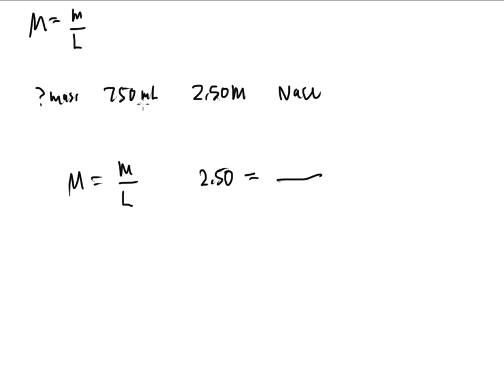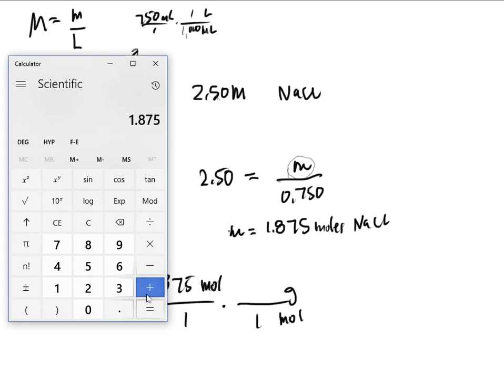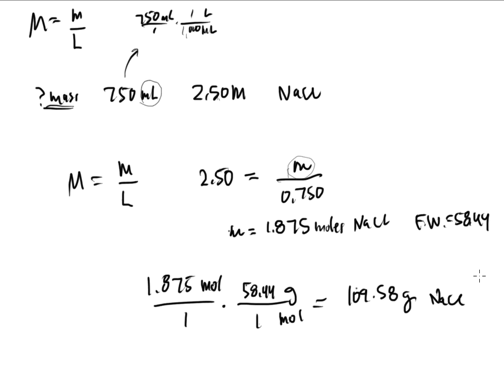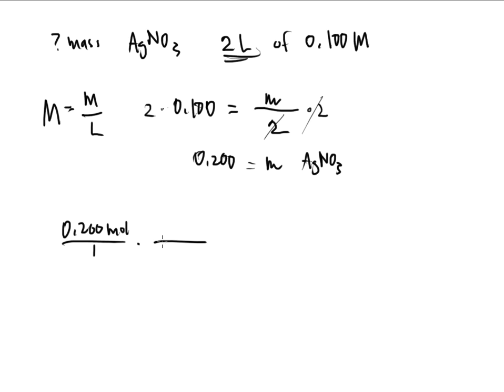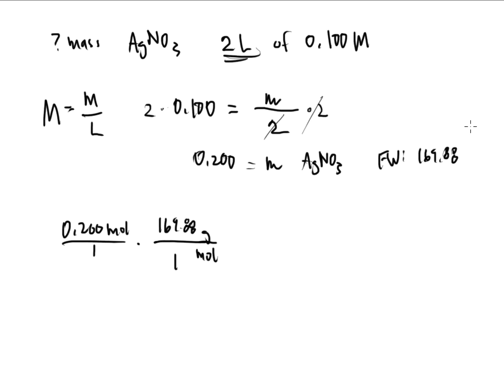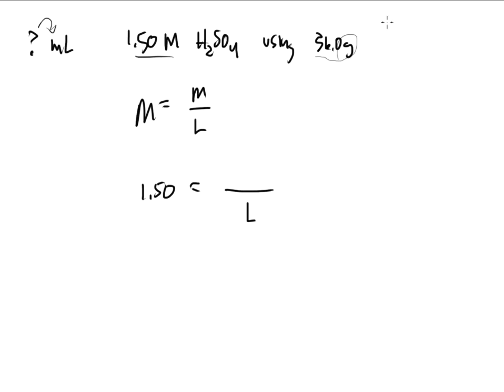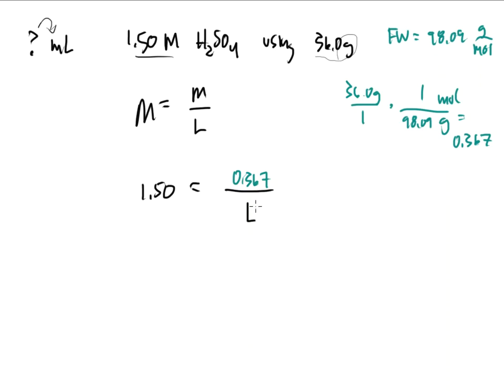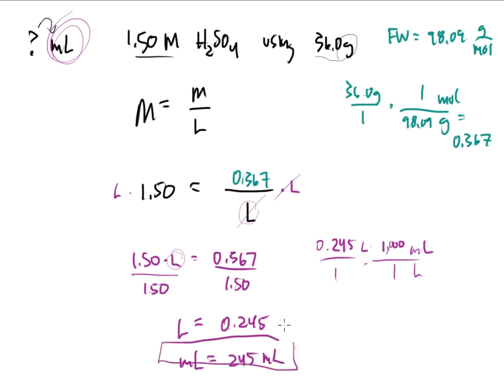CTC 150 Molarity Part 2